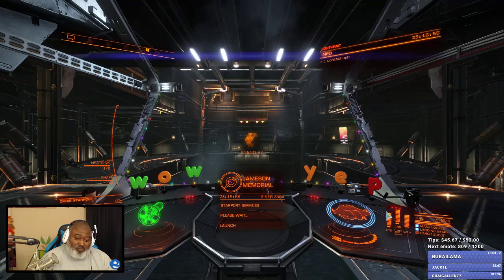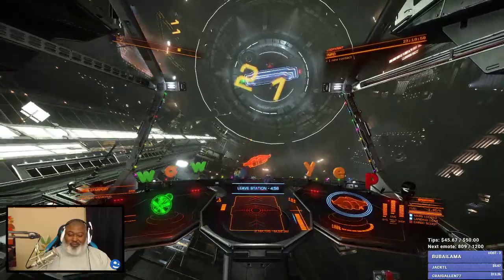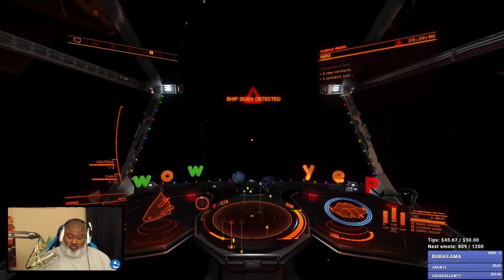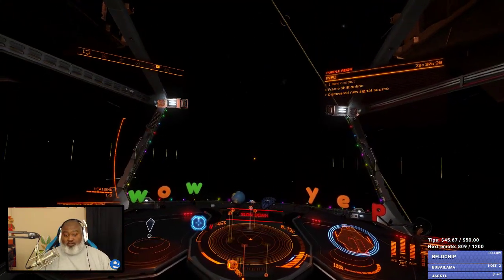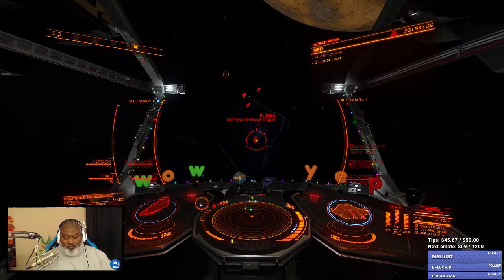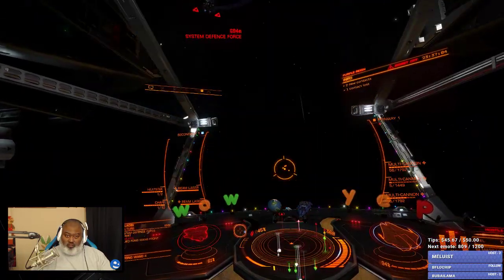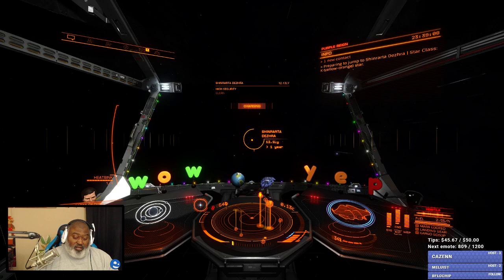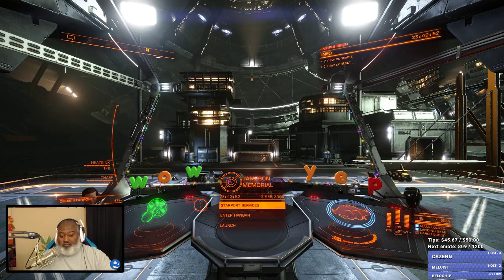Bwana Plays Elite: Dangerous Beyond Chapter 3 - Episode 18